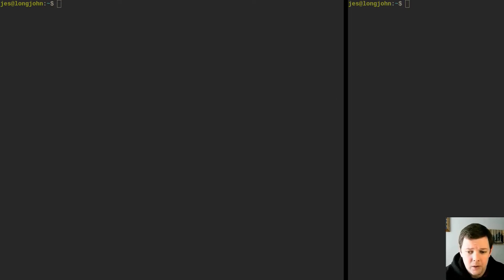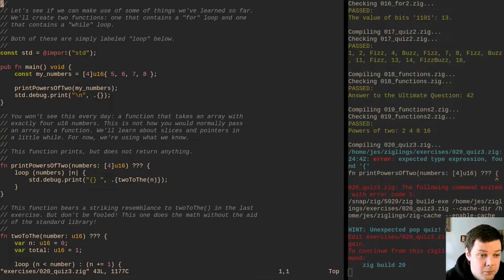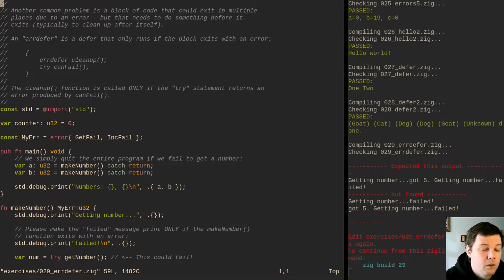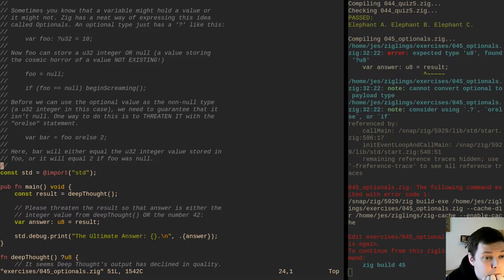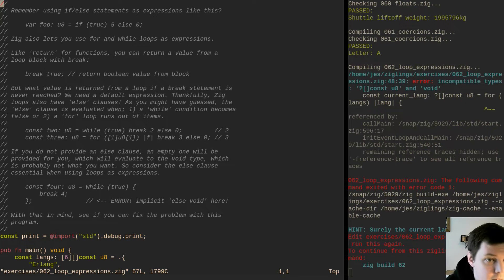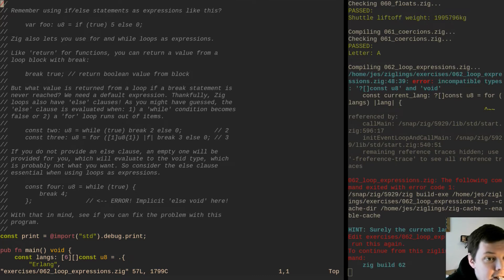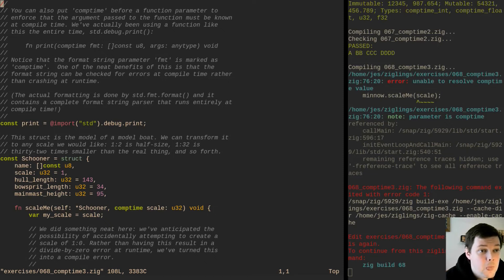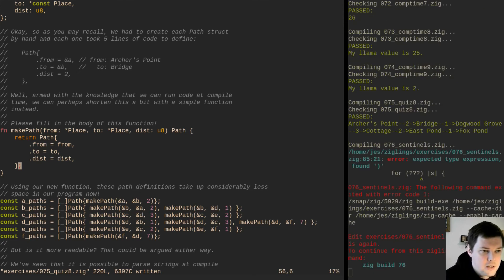Learning Zig with Ziglings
The main things I'm still unsure about are how/when you use malloc or equivalent, and what happens if you try to return a pointer to a local.